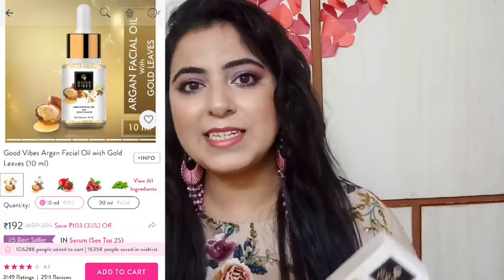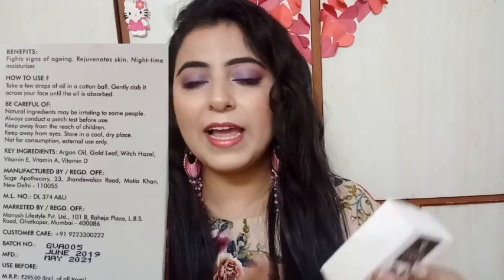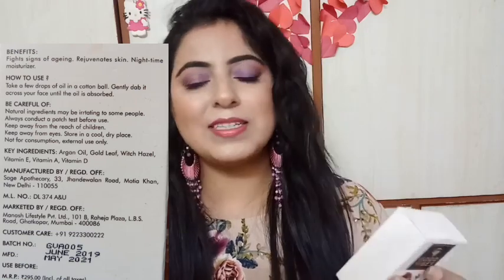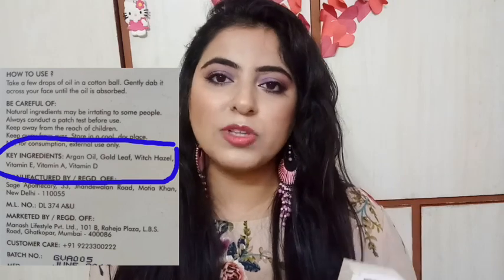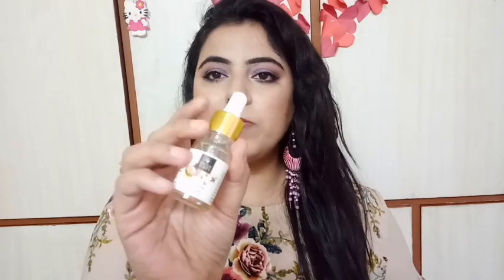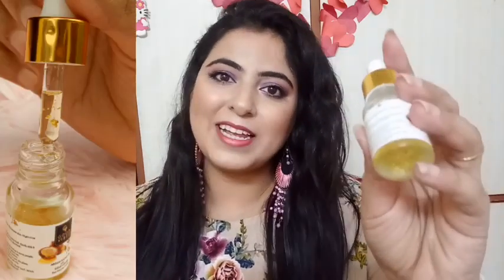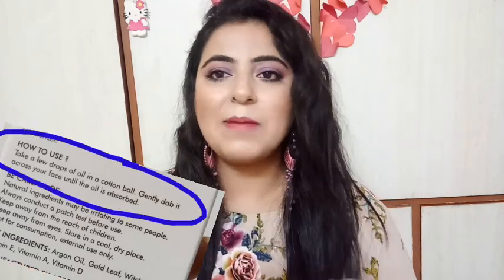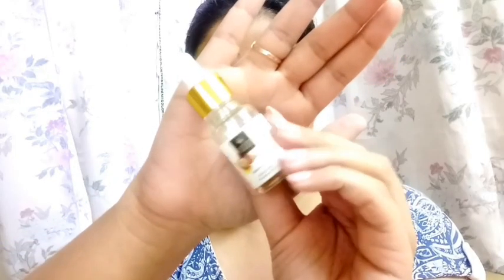Good Vibes Argan Facial Oil with Gold Leaves Review & Demo| Uses of Face oil for Oily skin type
In today's video I have Reviewed the Goodvibes Argan Facial Oil with Gold leaf in it.  Its available on puplle .com

Also watch

How to use face oil, face oil for oily skin, face serum , oily skin, argan oil uses & benefits for skin,

The equipments I use to film my videos
Oppo F3 -- (My Mobile phone)
Boya Mic
Photron Tripod
Tripod Mobile mount/ holder
Monopod Selfie stick
Gorilla Tripod

 Indian youtuber,  indian makeup products, indian beauty,